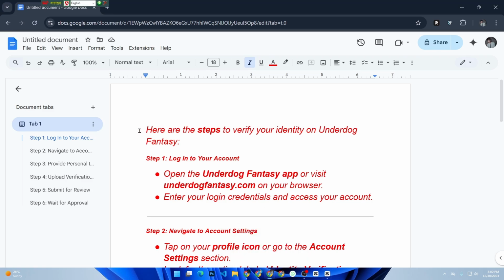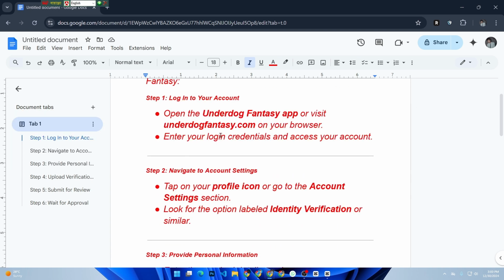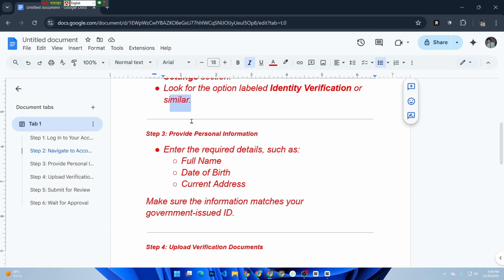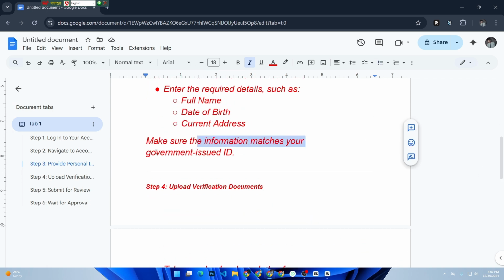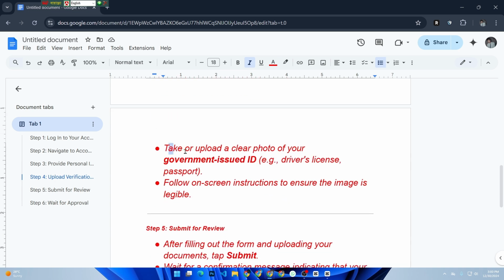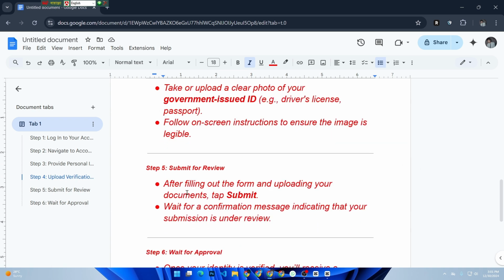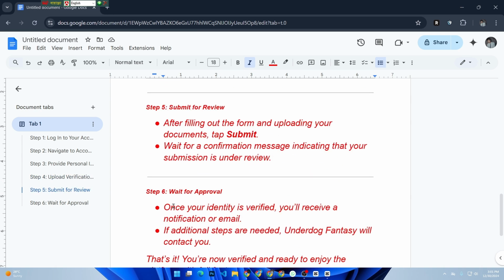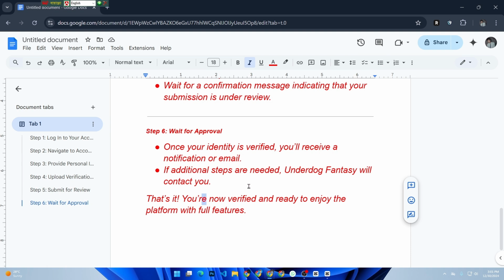How To Verify Identity on Underdog Fantasy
In this video, we'll guide you step-by-step on how to easily verify your identity on Underdog Fantasy. Whether you're a new user or just looking to complete your account setup, this tutorial will help you navigate the verification process smoothly. Learn how to submit the required documents, avoid common mistakes, and get your account fully verified so you can start playing and winning! /@Howtosimpleway